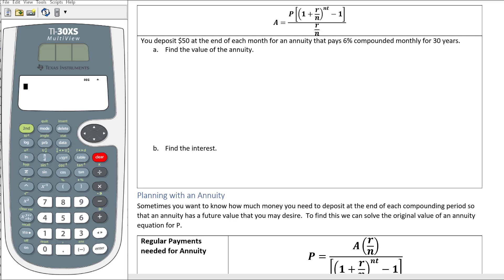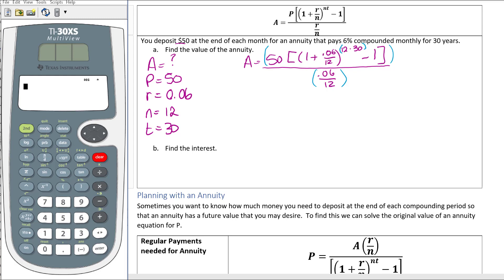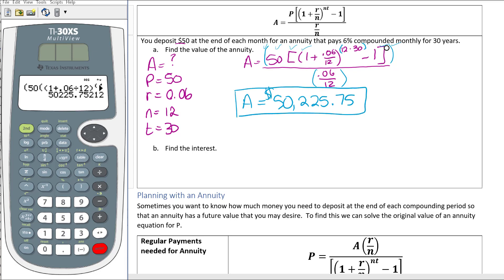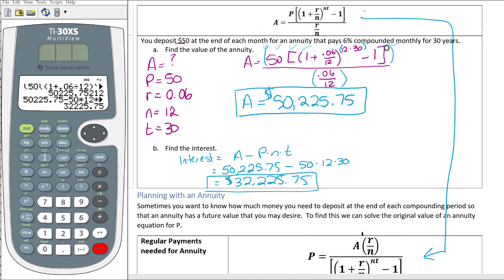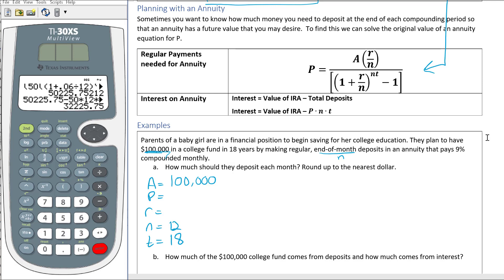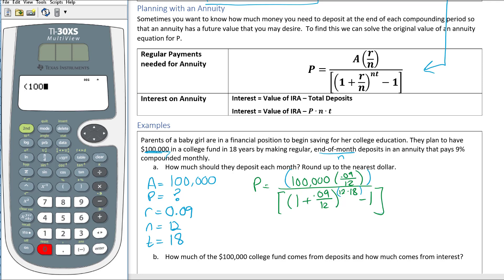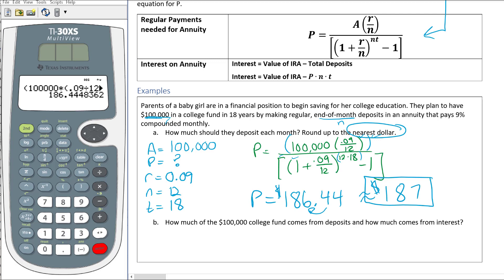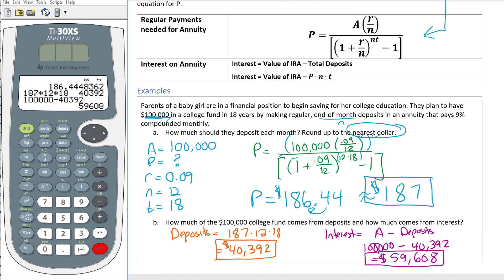1332 Lesson 15 Part 2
Annuities, Methods of Saving & Investment